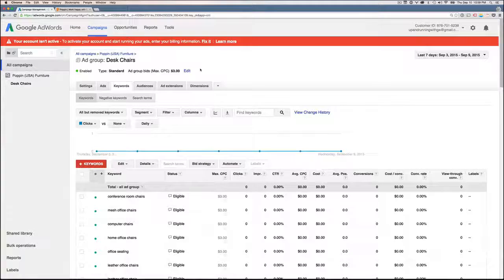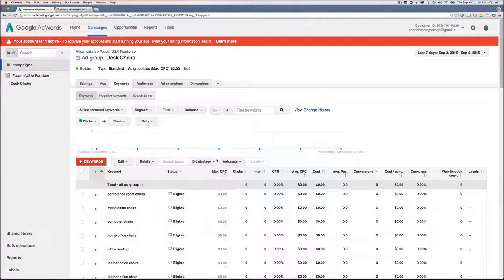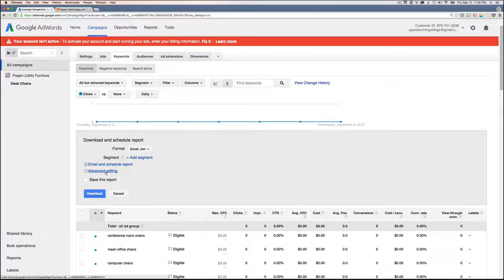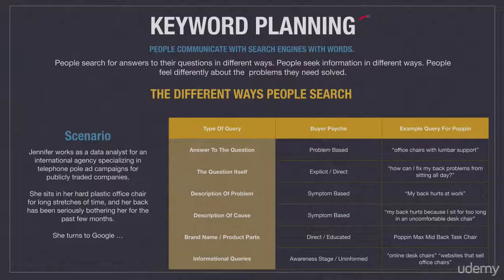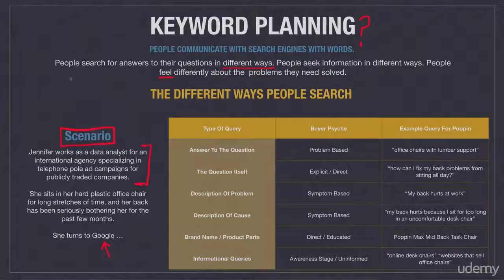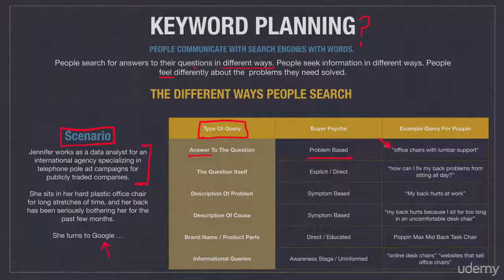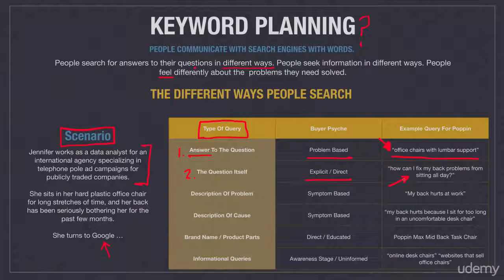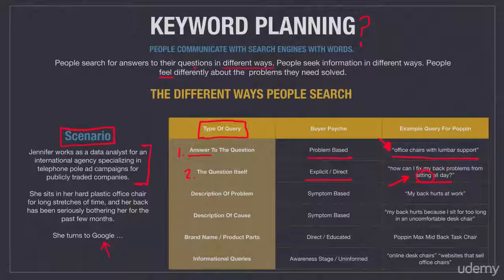The keyword Planning 023